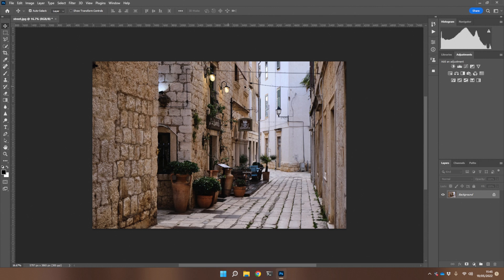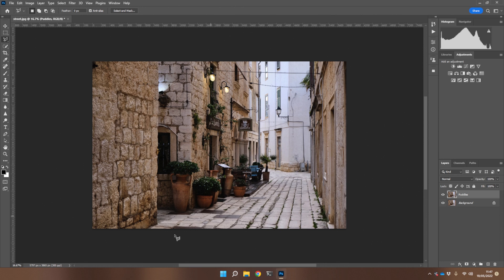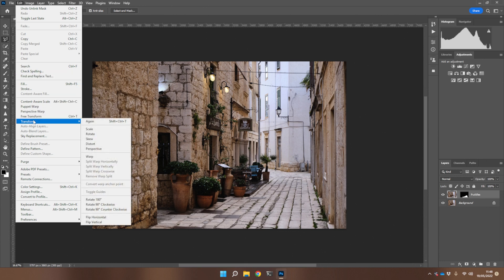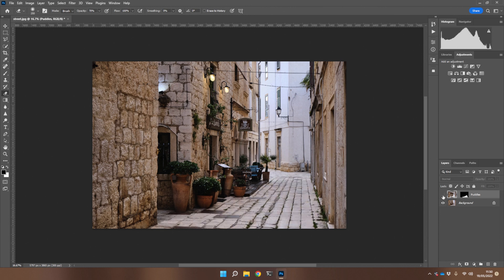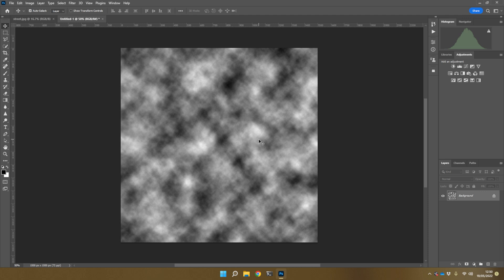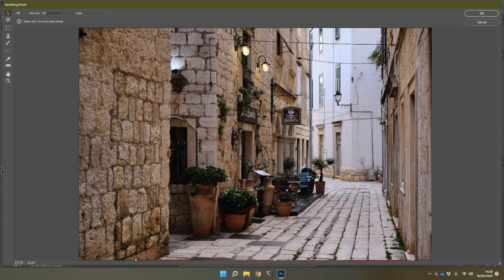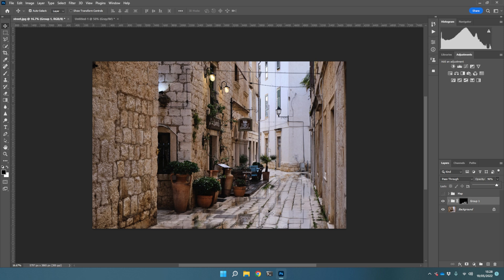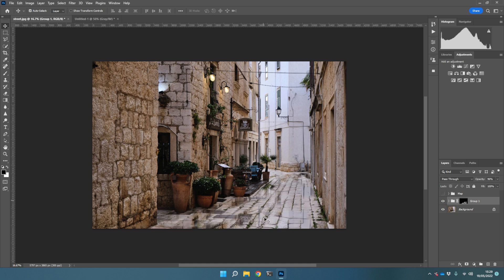Creating Puddles | A Photoshop Tutorial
A Photoshop tutorial on how to add puddles to your images. I show you two different techniques, one simple and one more complicated but more realistic.

00:00 Introduction
00:45 Simple Method
05:49 Advanced Method
18:06 Outro